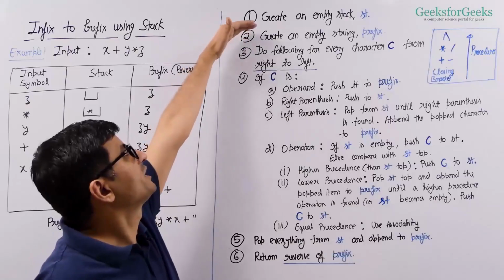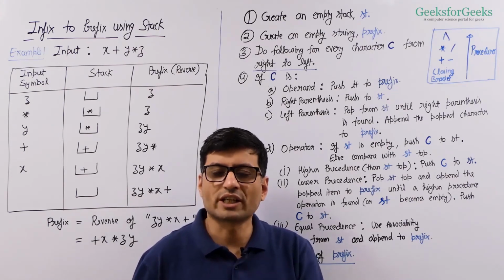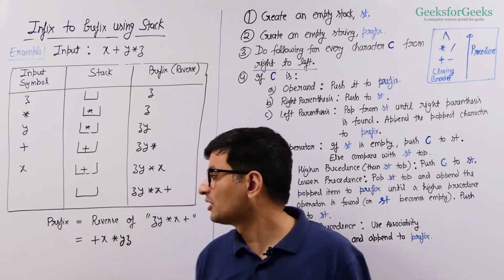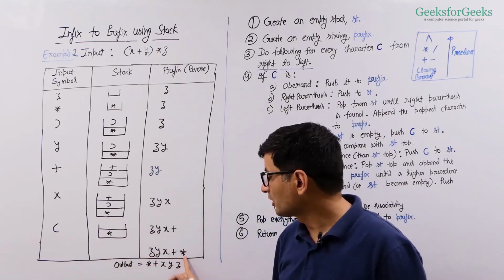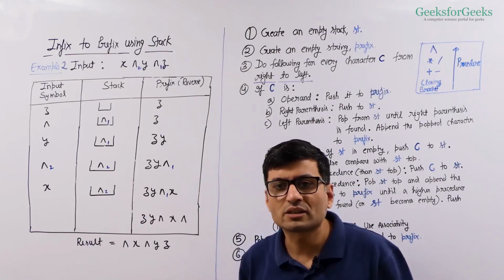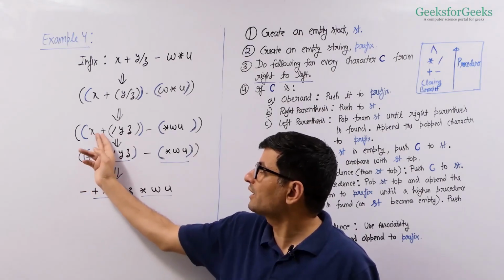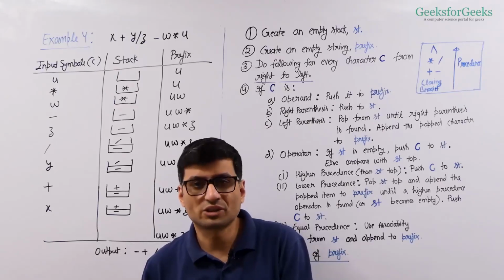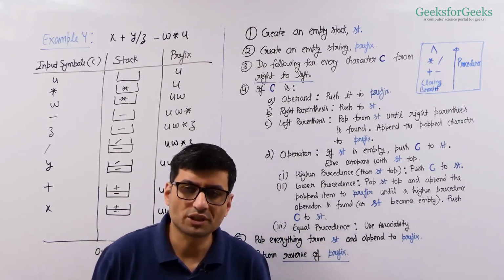26 Infix to Prefix Efficient Solution